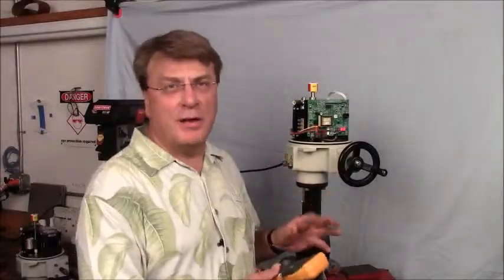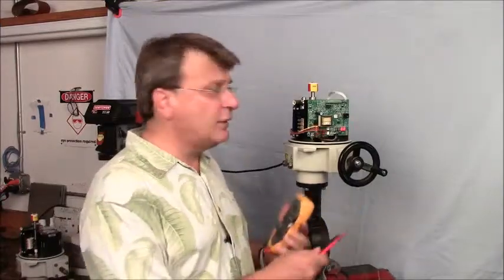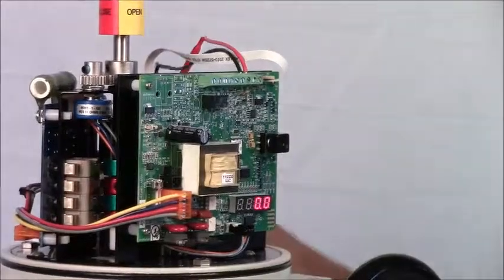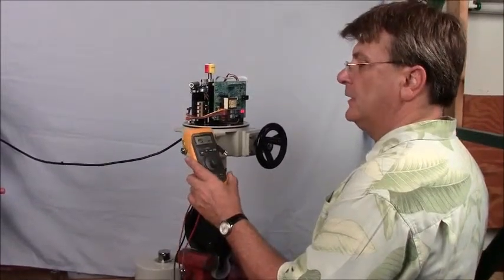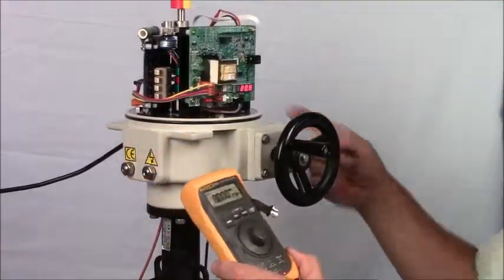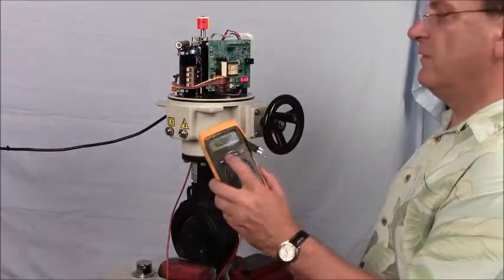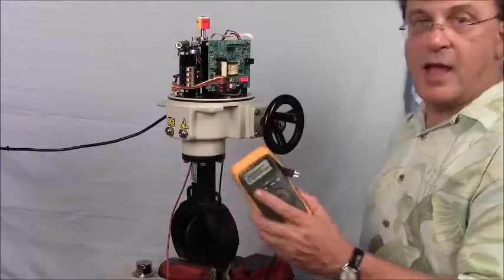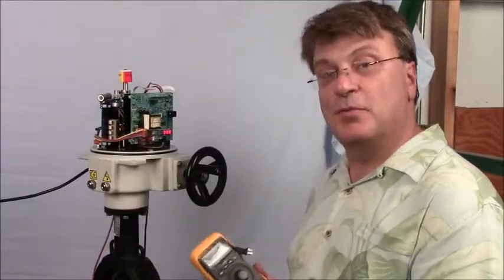Checking the set up of a ProMation proportional actuator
We show how to check the set up of a ProMation electric actuator using a 4-20mA signal generator. This would be the last step in setting up a proportional electric actuator.